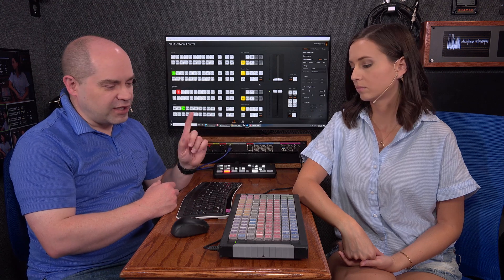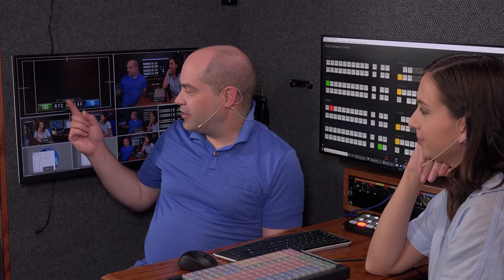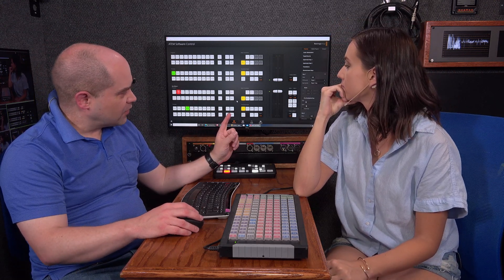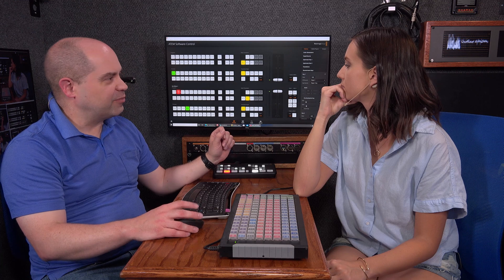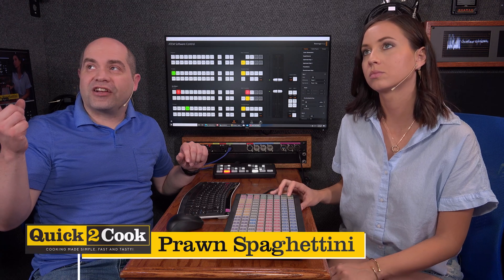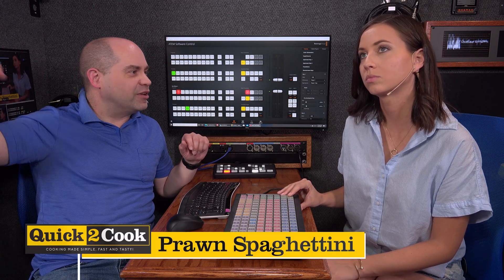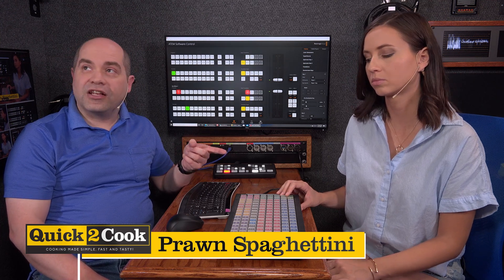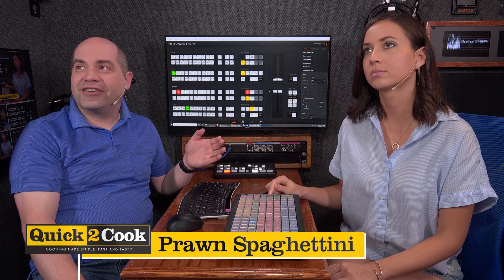Stream Team 5 - Switcher Basics (Part 2)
In this second part episode about switching basics we go over how to implement graphics into your live stream.

Follow us online!